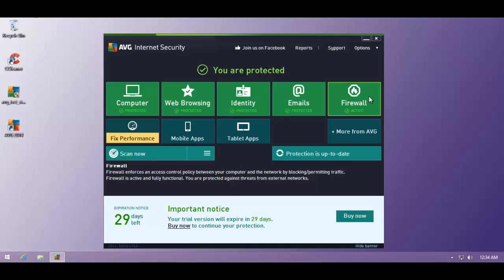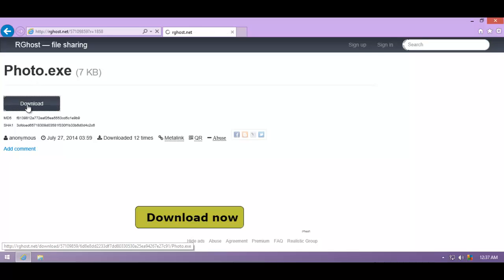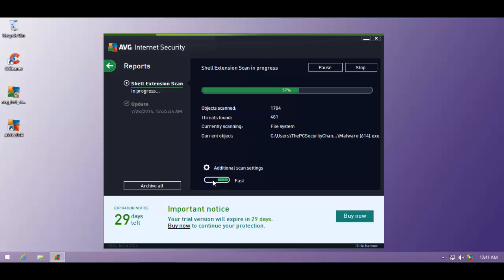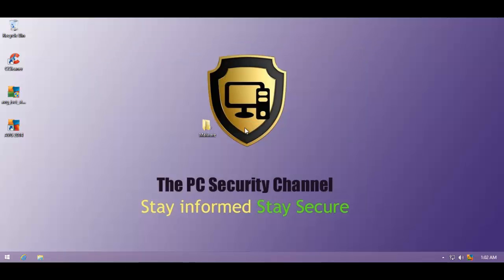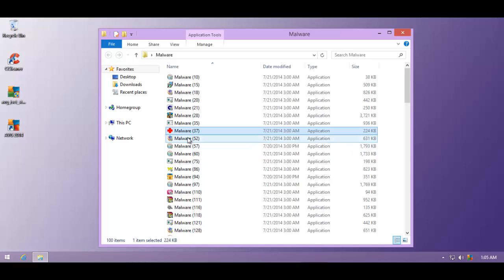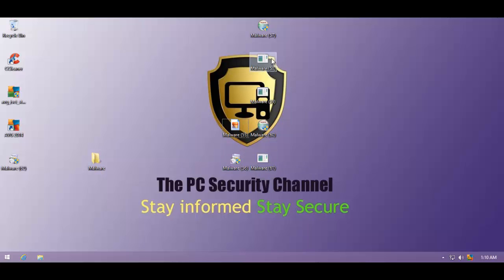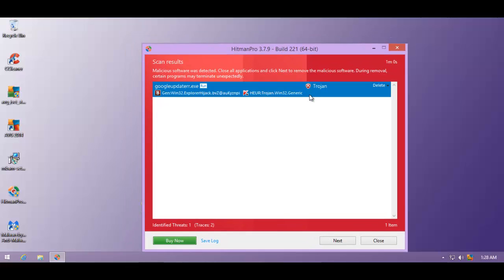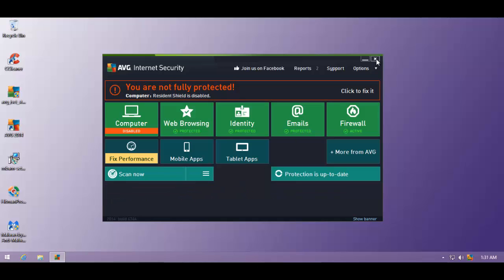AVG Internet Security 2014 test and review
Testing out AVG's big suite. Is AVG Internet Security 2014 good enough to protect you from today's threats. Find out!